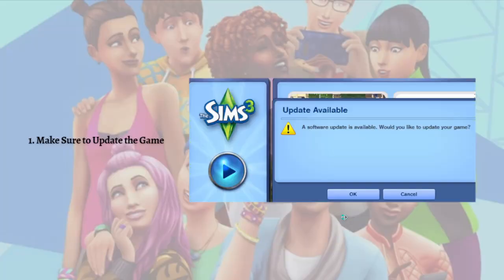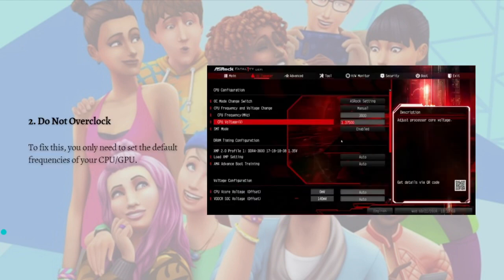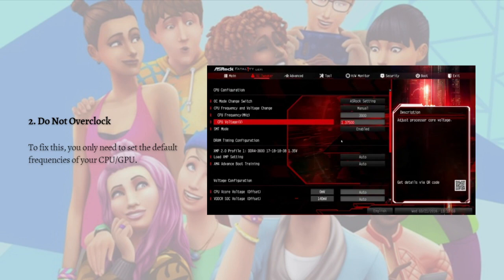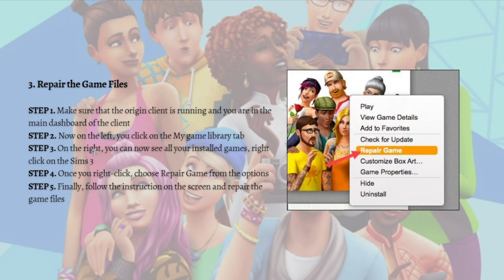How To Fix Sims 3 Crashing / Not Launching! (2023 Guide)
Learn How to FIX Sims 3 Crashing / Not Launching! This video will show you how to fix crashing and not launching in sims 3. If you're wondering how to fix sims 3 crashing and not launching this is for you.